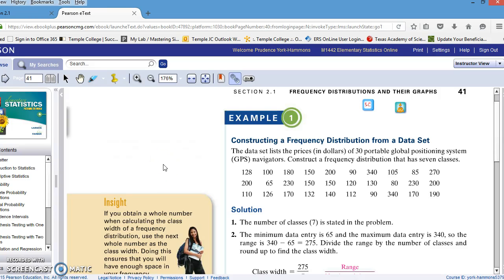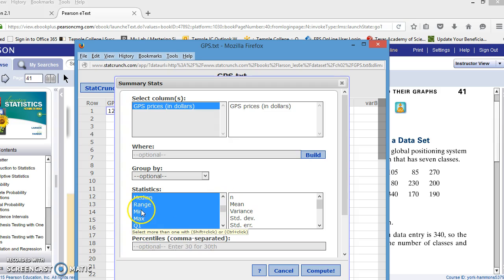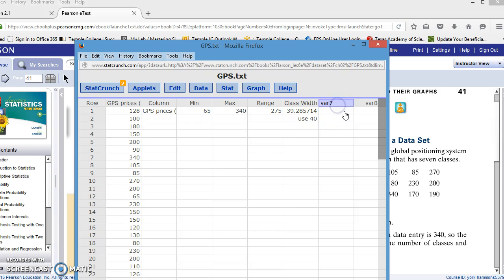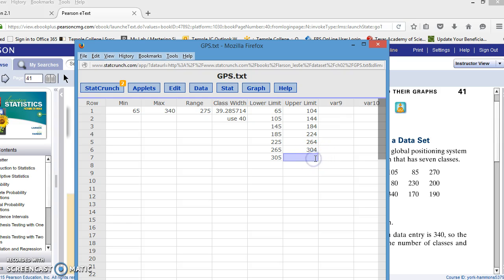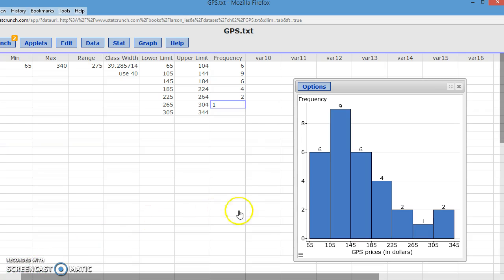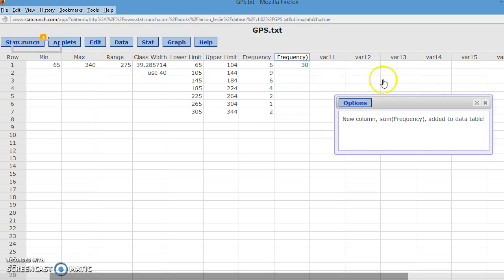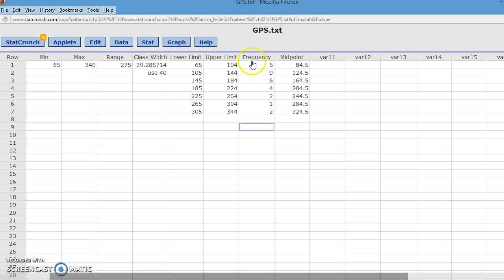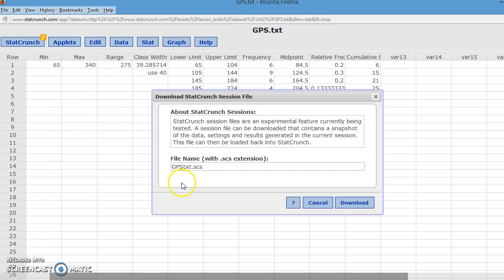StatCrunch Frequency Distribution Table Ex 1 p41 eText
Using Stat Crunch commands to open data in Stat Crunch, calculate min, max, range, class width for GPS prices (7 classes), create the frequency distribution table, frequency histogram, midpoints, and relative frequency and cumulative frequency.